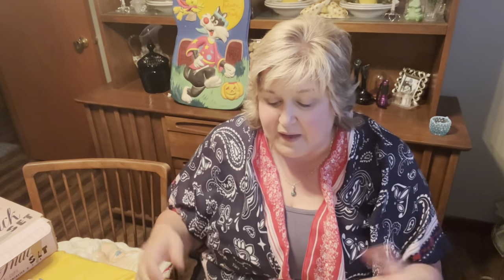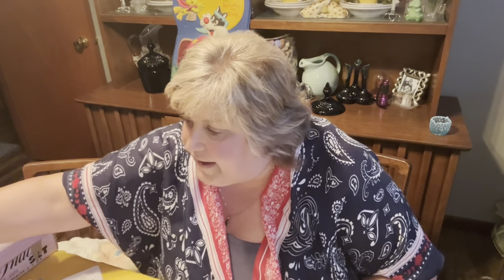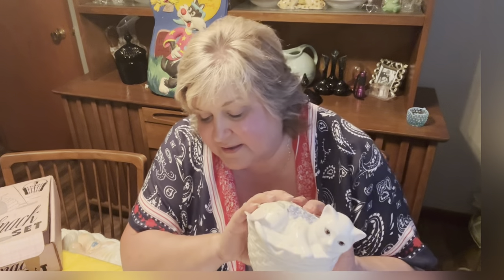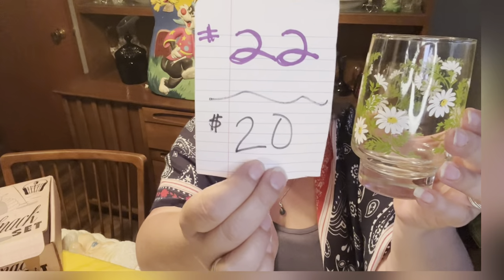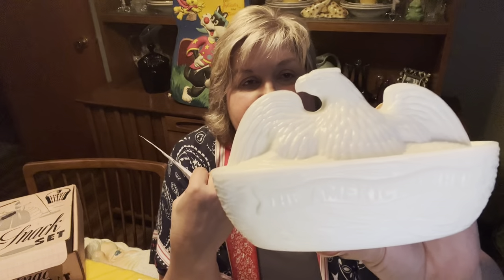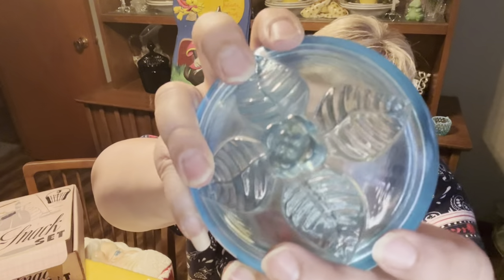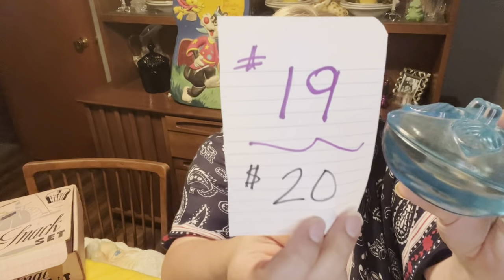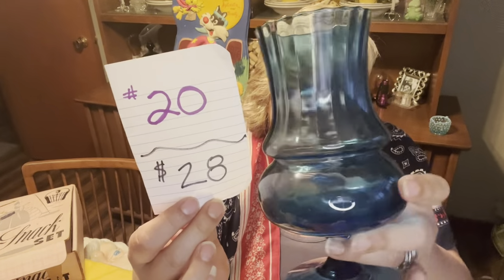SALE ENDING WEDS. (7/6) MIDNIGHT! * Red, White, & Blue * Drop Hop Event 7/04/22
Today I am taking part in my first DROP HOP SALE hosted by @blackdogvintageandantiques4324 , and @claudiacayevintage

A Drop Sale is a pre-recorded sale, you watch the video and if you see an item you like and want to purchase, you place that items number in the comments, that's all there is too it!

1.  first & last name
2.  YouTube name, if it's different from your actual name.
3.  Complete mailing address including zip code.

4th of July Drop Hop, Order of the day all times are EST
@blackdogvintageandantiques4324   1:00 P.M.
@claudiacayevintage  1:30 P.M.
@vikingtreasurehoard  2:00P.M.
@Emancipation300  2:30 P.M.
@dustnotincluded  3:00 P.M.
 The Thrifty Hippie at 3:30 P.M.
@voaQuest1910 4:00 P.M.
The Baker’s Daughters LLC 4:30 P.M.
@vintagevikingtreasures-becky  5:00 P.M.
(ME) Halynn Vintage  5:30